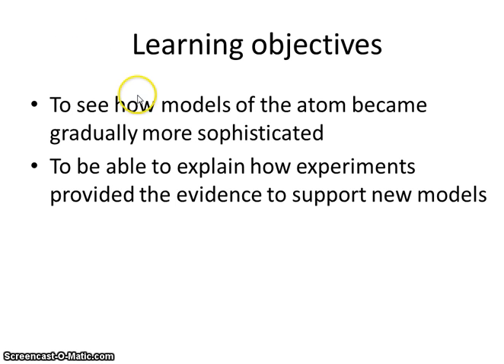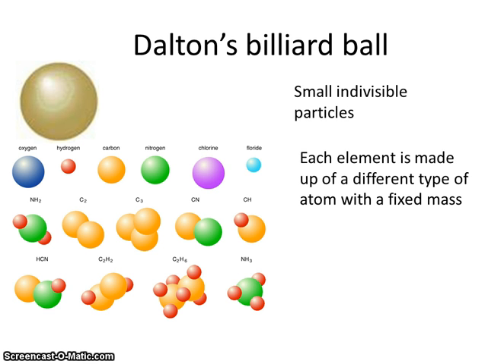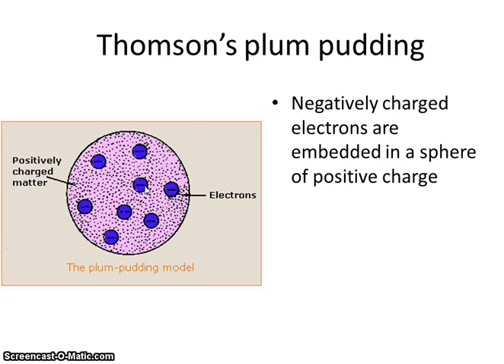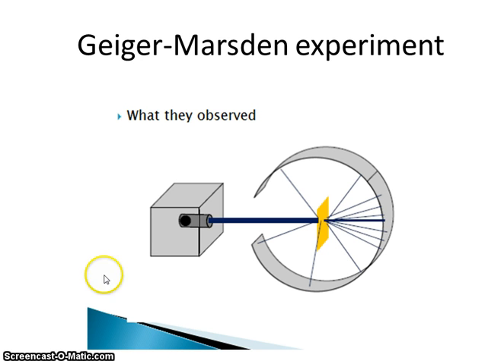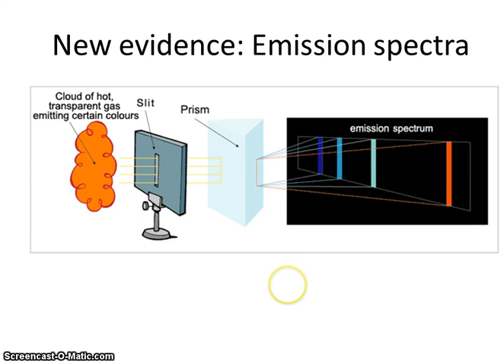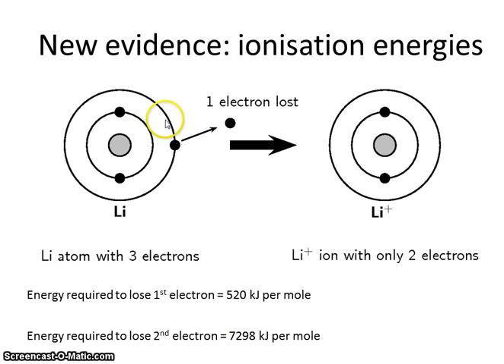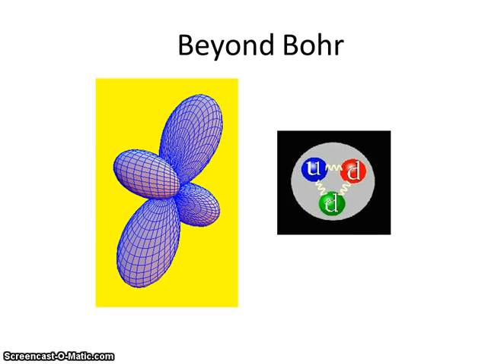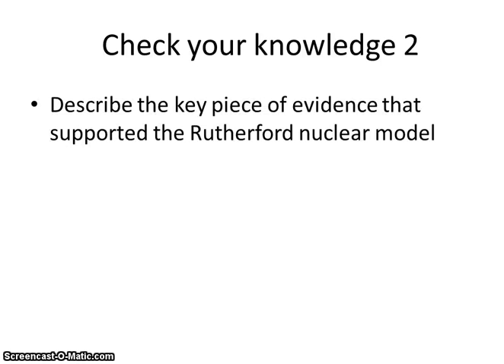EL: Atomic Models Development